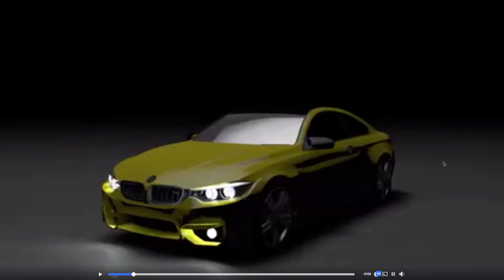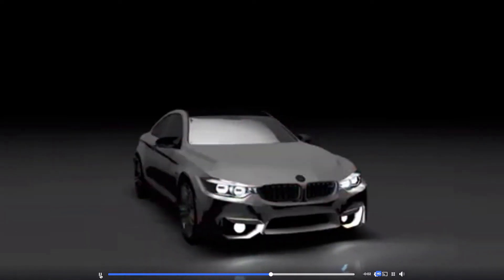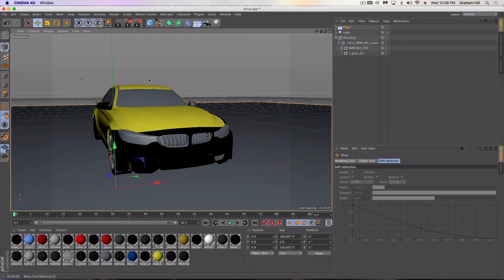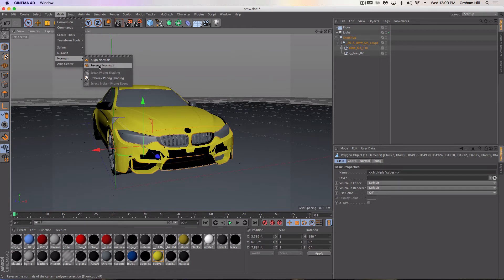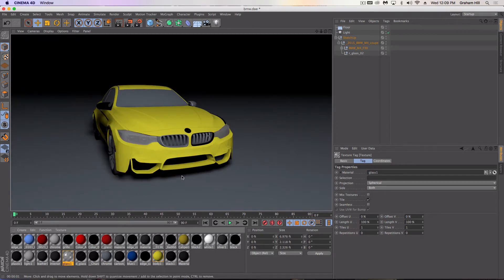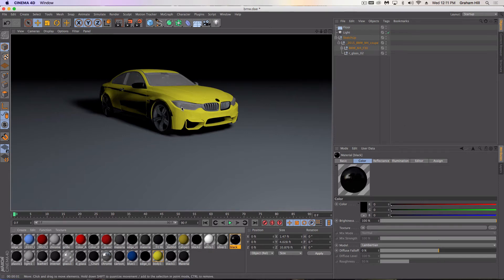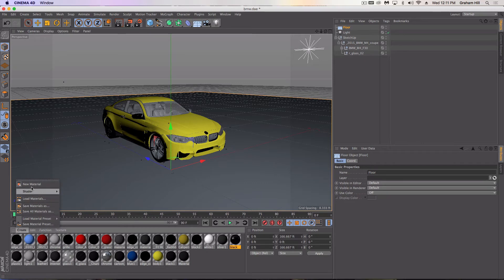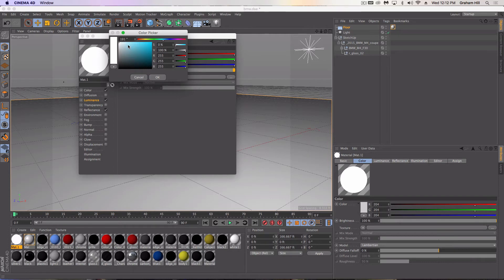How to texture, light, render a Model in Cinema 4D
An in-depth tutorial on how to bring in a .dae, texture by reversing normals and refining the textures, add realistic lighting, then create a cool animation track of the car.